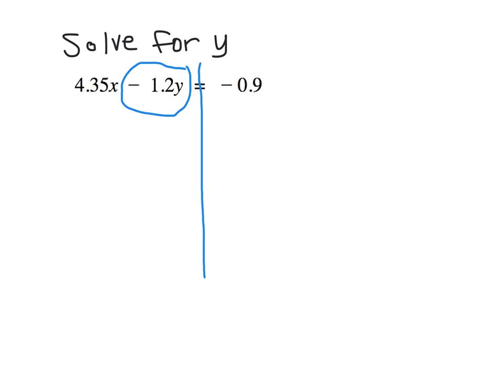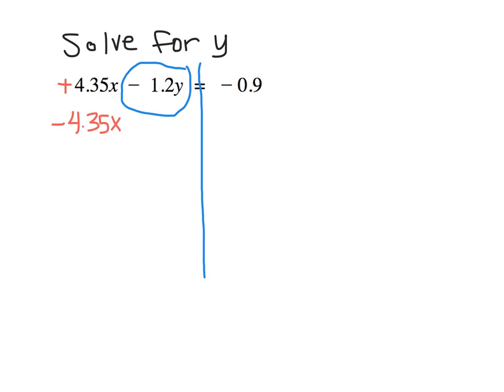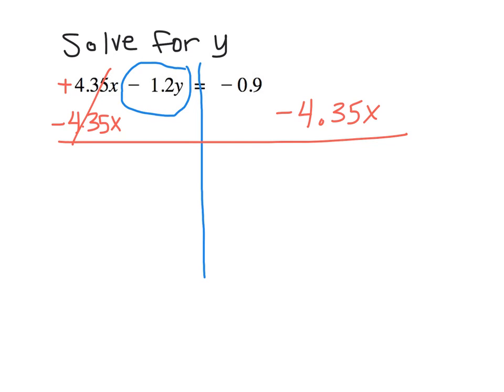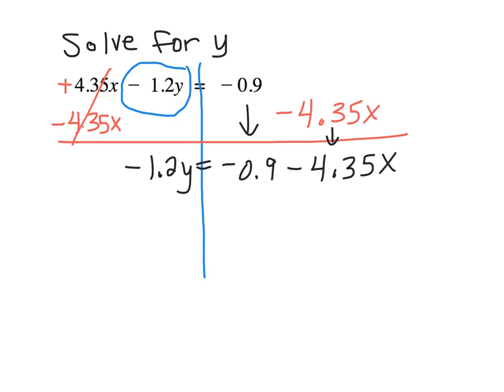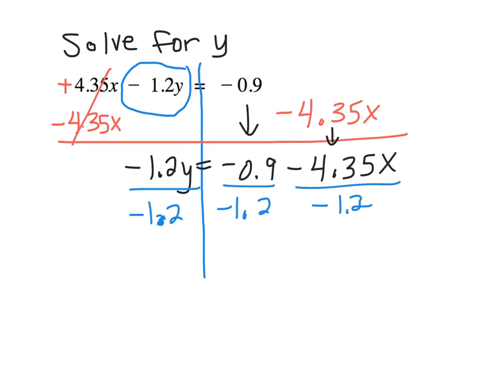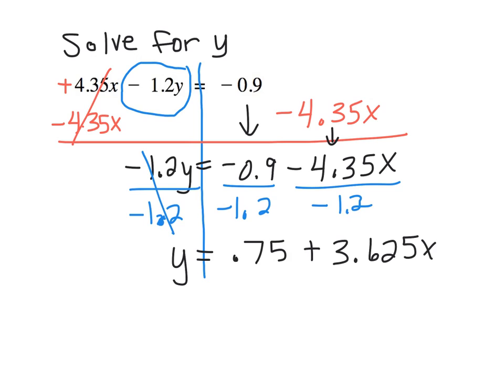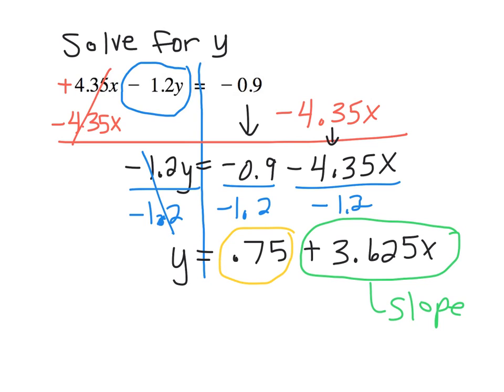Ms. Shannon's Skills Video - solve for y with decimals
Ms. Shannon's Skills Video - solve for y with decimals - example video